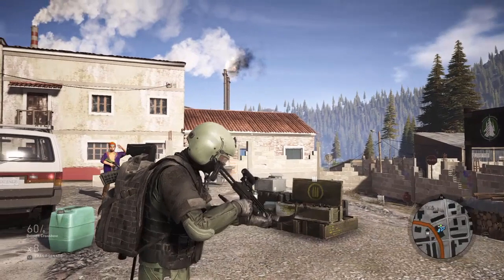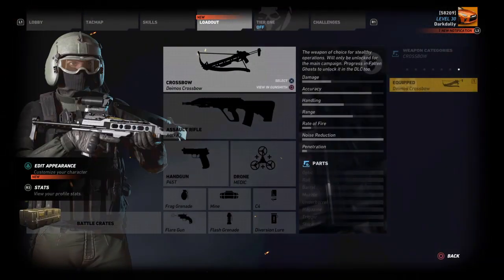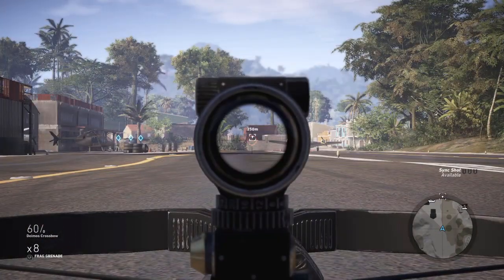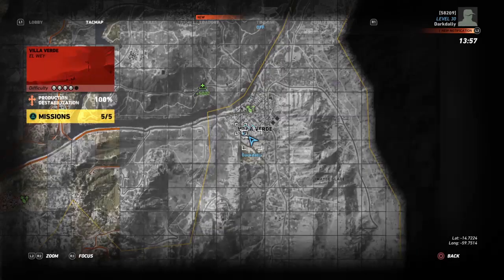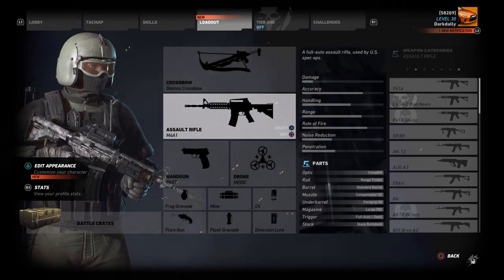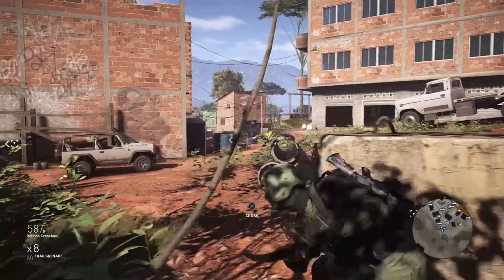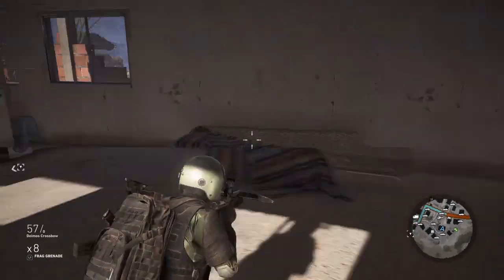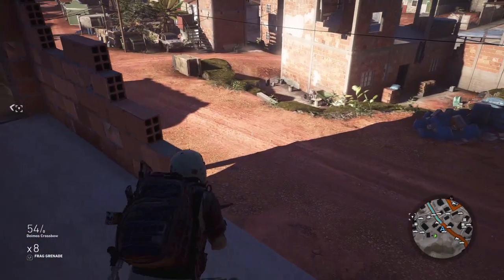Ghost Recon Wildlands Crossbow Review and Test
How good is the Crossbow in Ghost Recon Wildlands?  Let's review it and test its accuracy compared to other weapons, and do some stealth gameplay and see how it handles both undetected, and maybe detected as well ;)